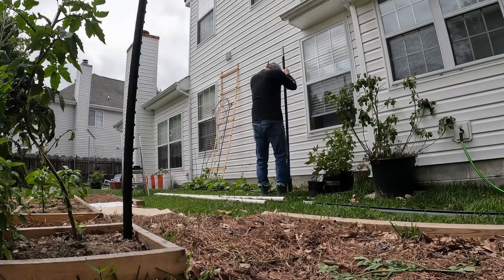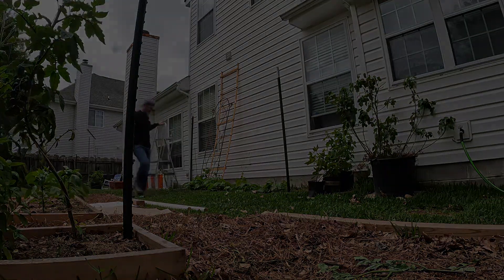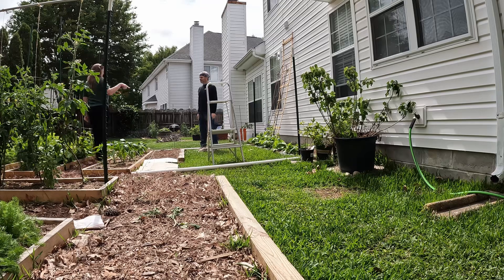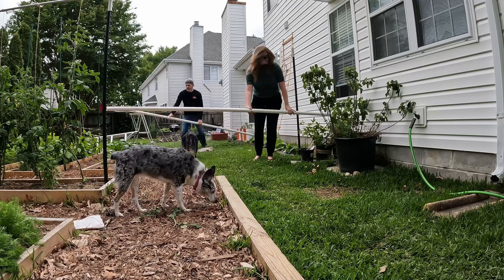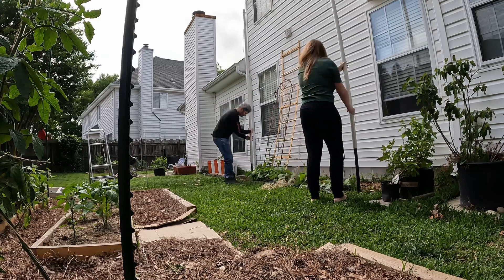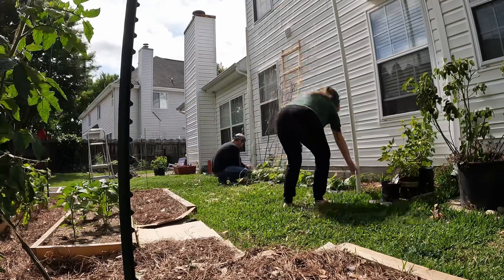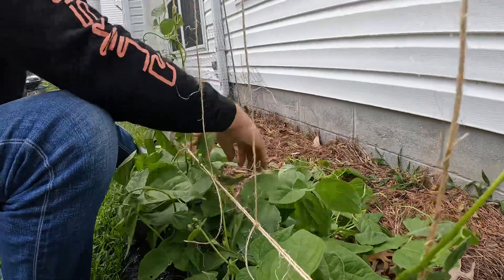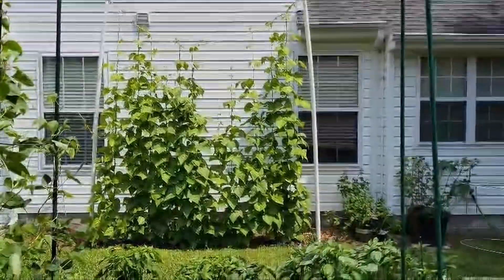A Wall of Beans! DIY 10ft Trellis.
Space saving way to grow your beans. Thanks to ​⁠​⁠@gardenlikeaviking.